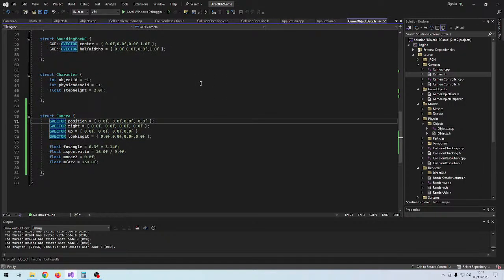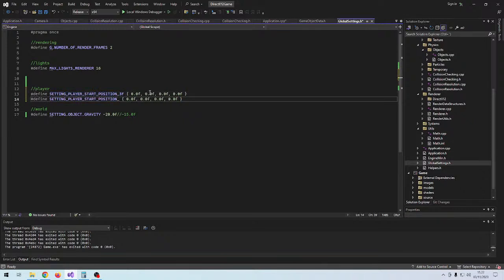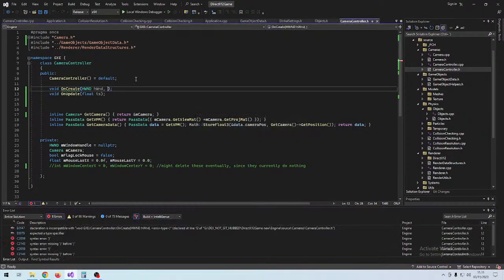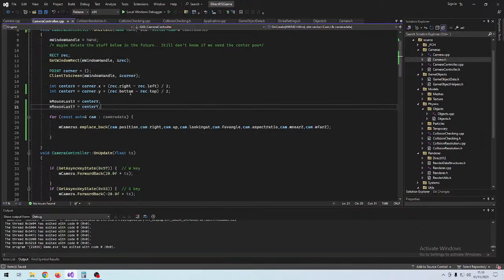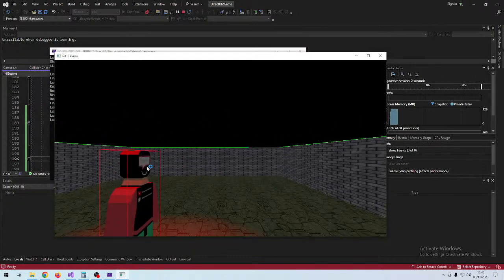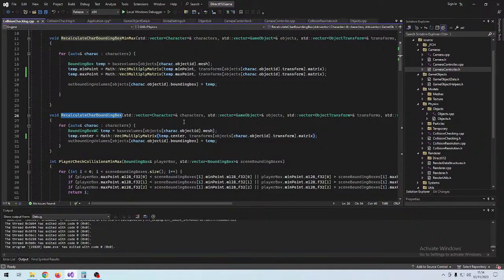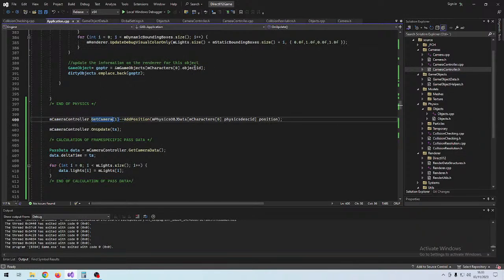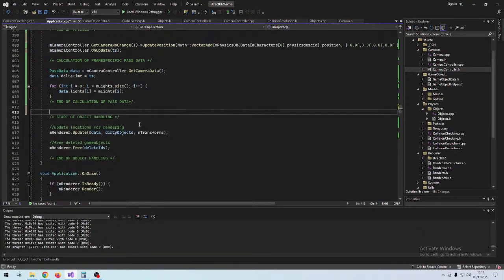DirectX12 game from scratch in C++ (Player Controller and camera)